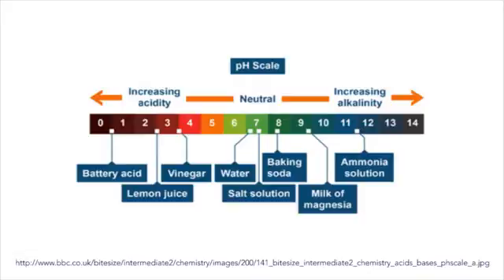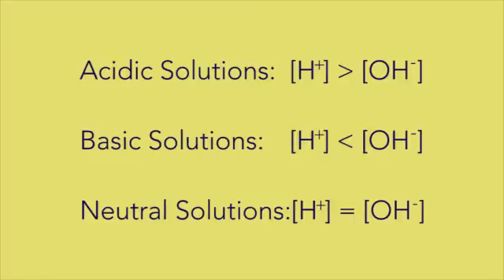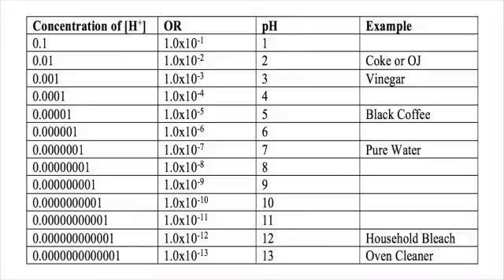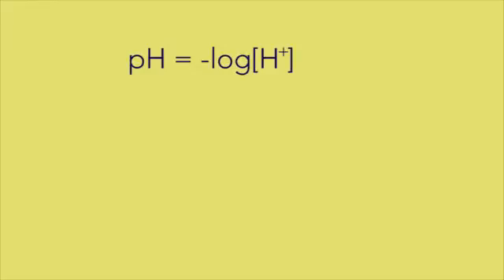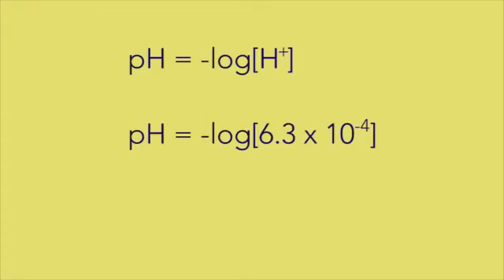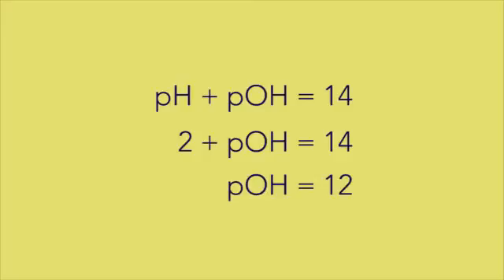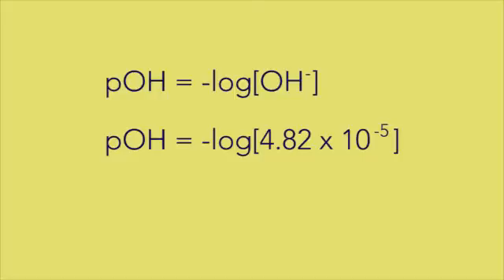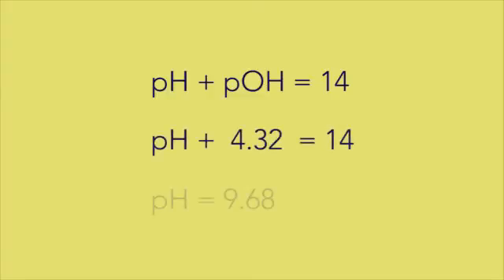Unit 14 - Calculating OH and H Ion Concentrations